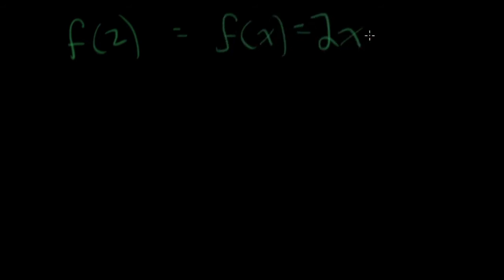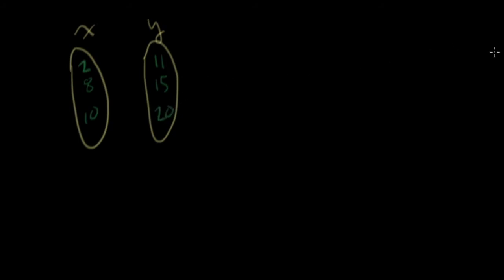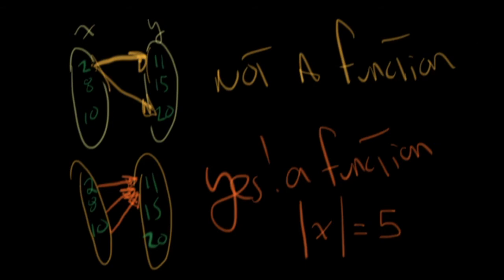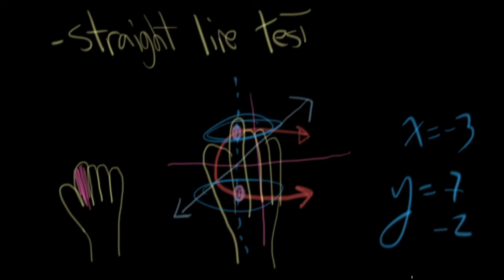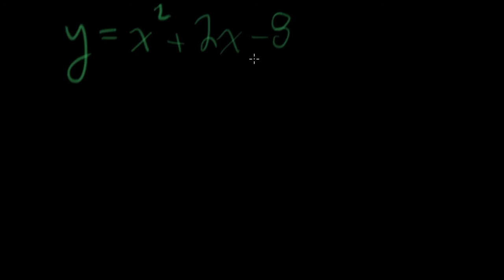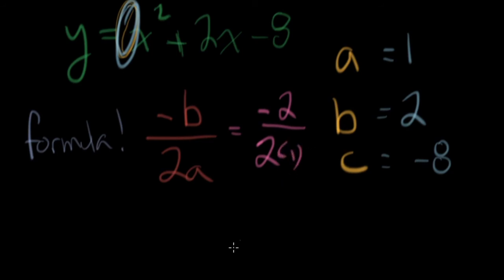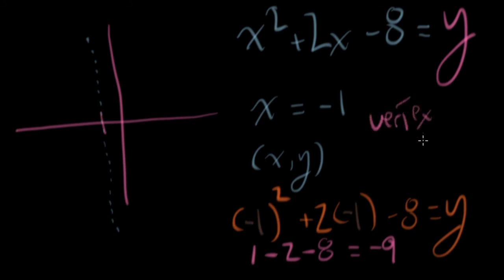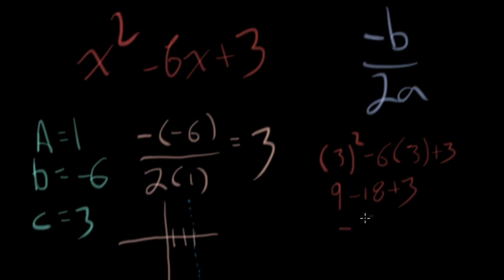Functions + Axis of Symmetry and Vertexes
What is a function? Lets find out. And while we're at it we'll take a look at Quadratics and how we start to figure out what they look like.